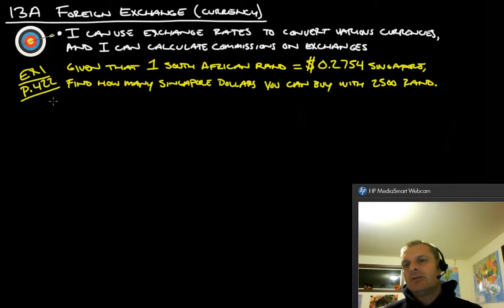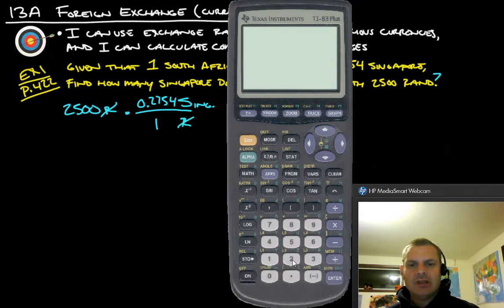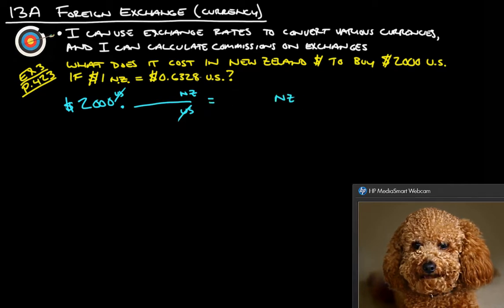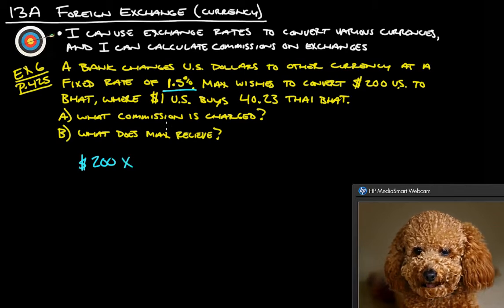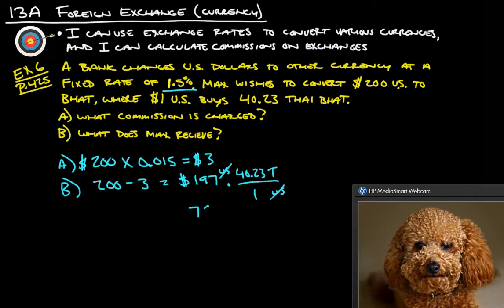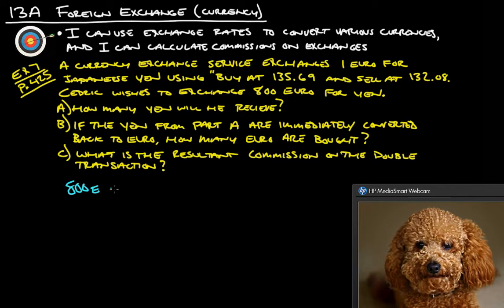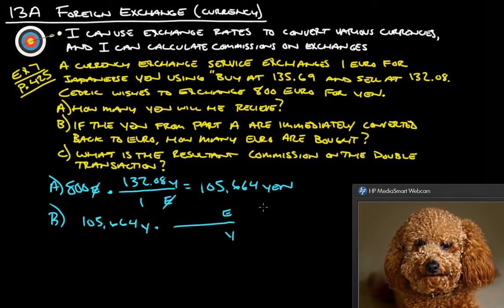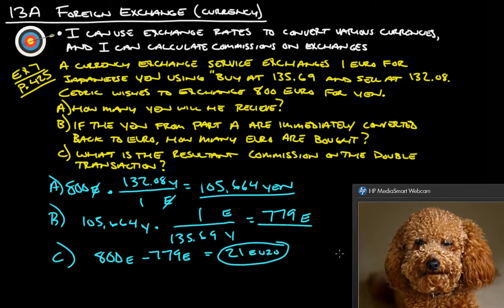13A Foreign Exchange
13A Foreign Exchange
Ex 1 0:19
Ex 3 2:24
Ex 6 4:16
Ex 7 7:15